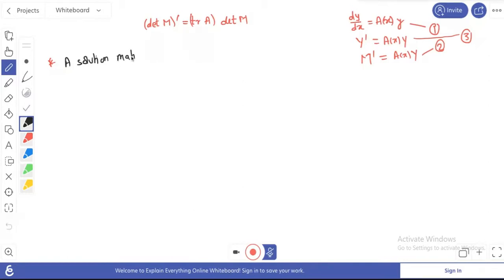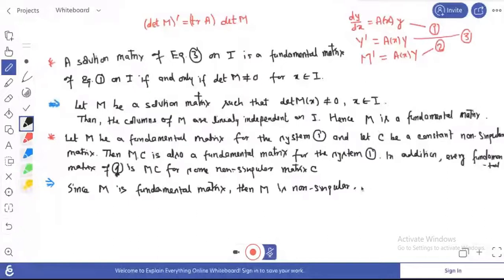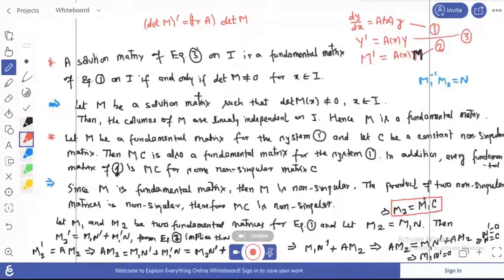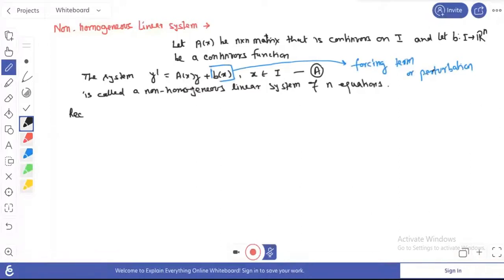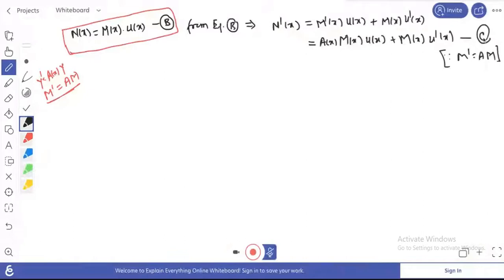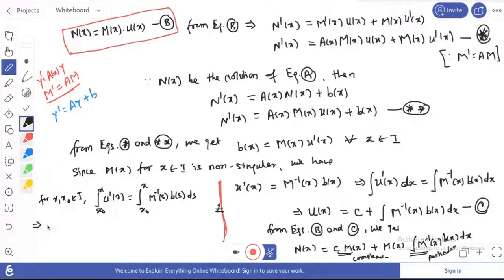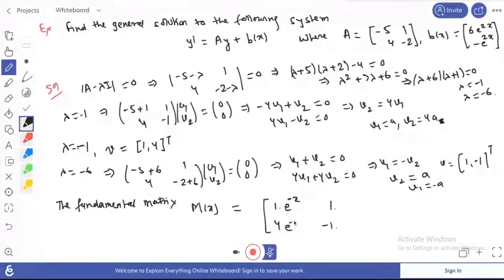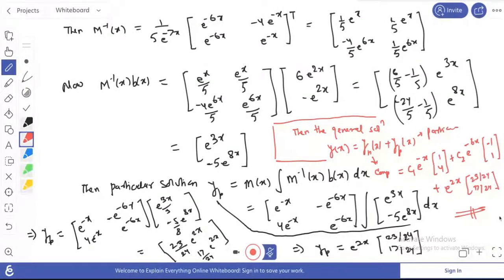differential Eqution by R.C.Sir (5JAN 2021)